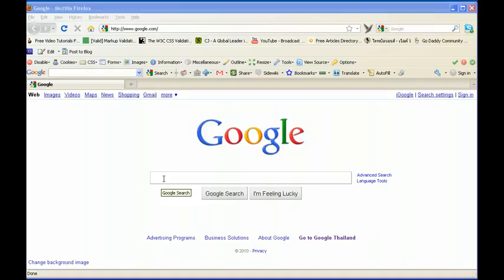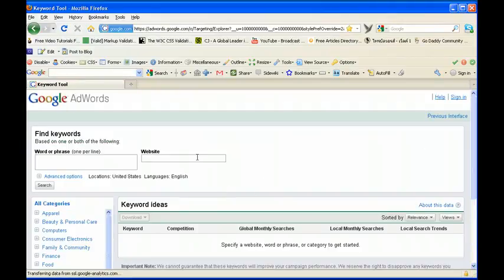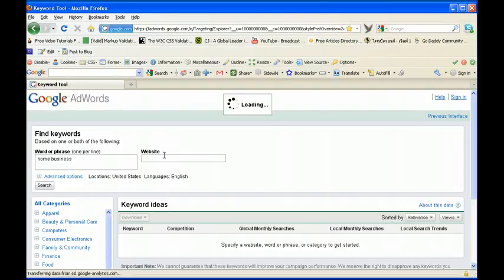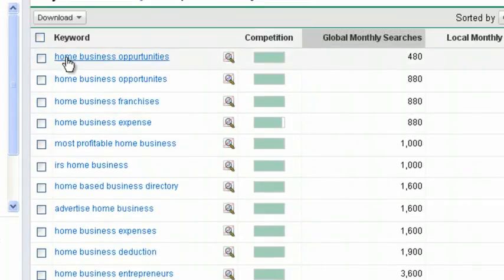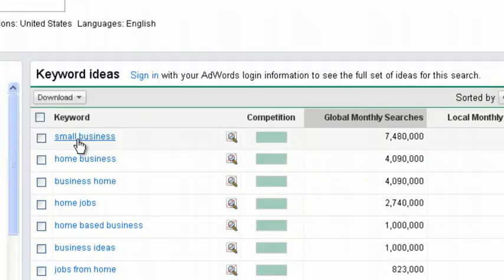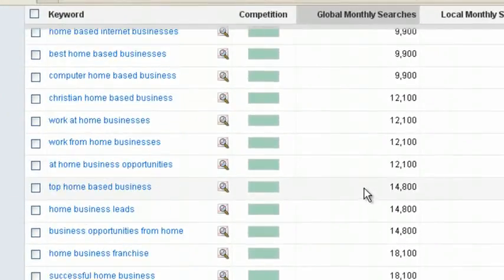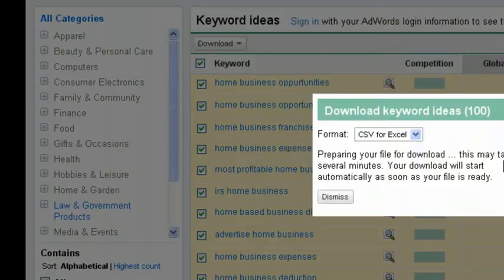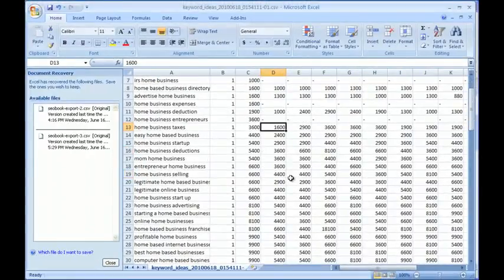8. SEO Training